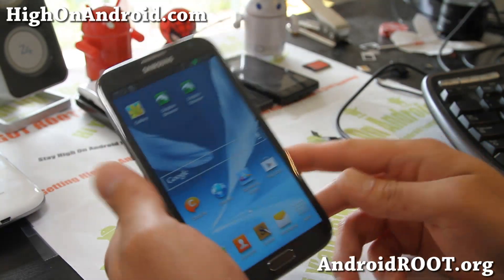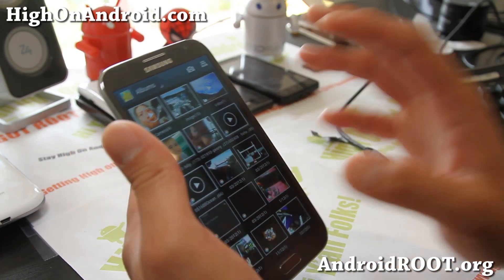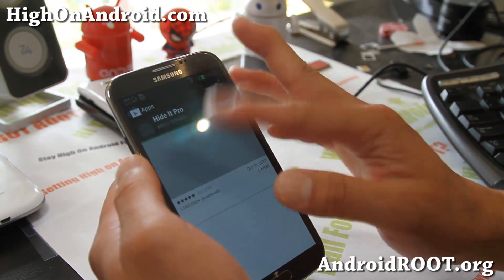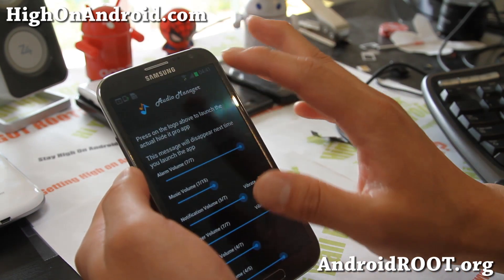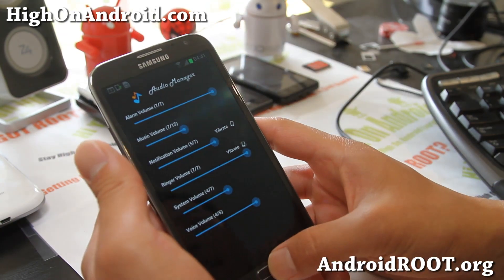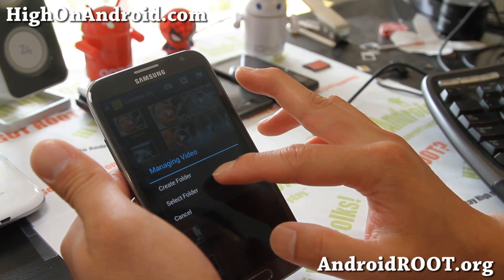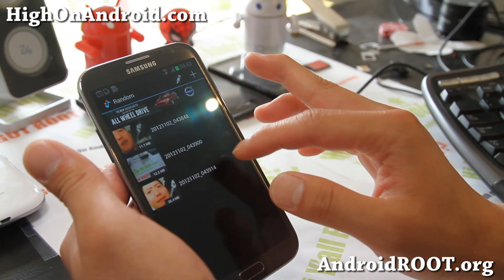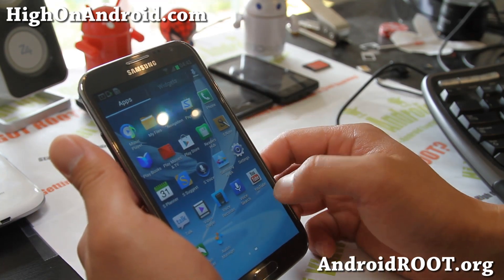Hide It Pro App Review! [App of the Week]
For this week's app of the week, check out Hide It Pro app.

Got somethin' to hide?  You can use app like this one to hide your photos, videos, and apps instantly.